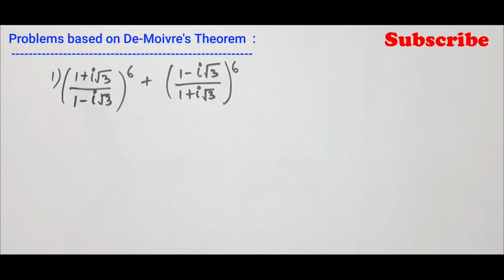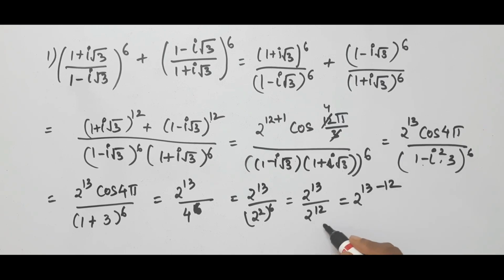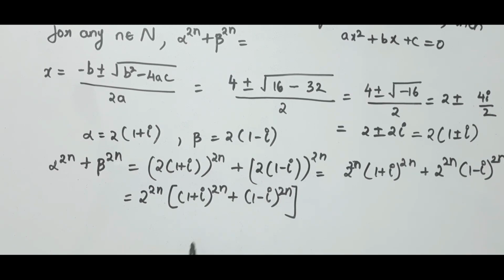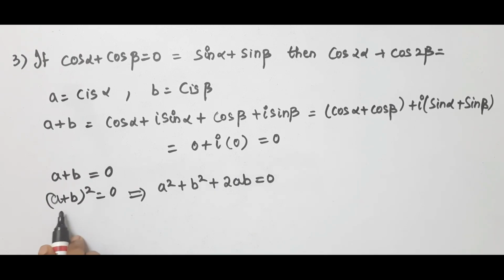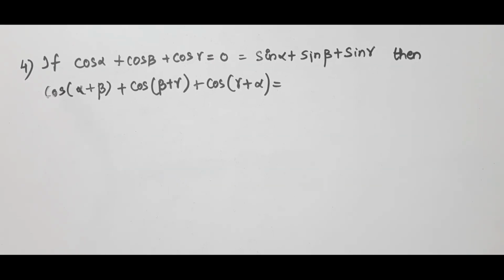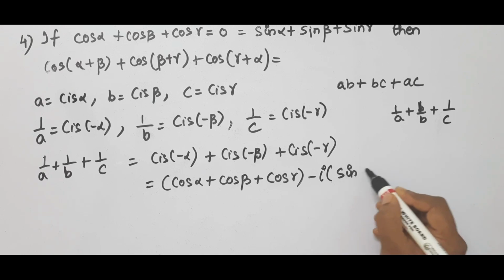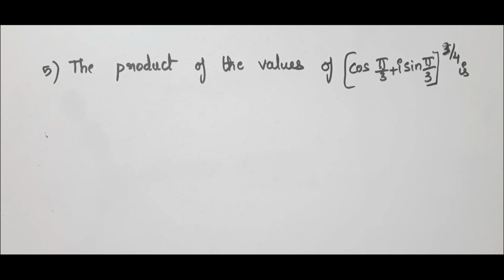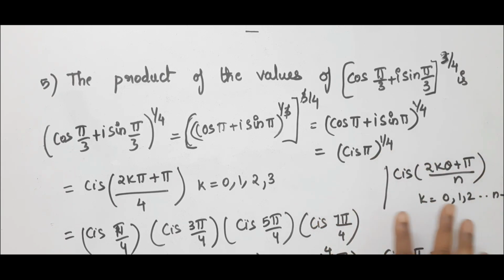Complex Numbers | De-Moivre's Theorem | Problems | Part-2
Explanation on how to solve problems based on De-Moivre's Theorem by taking different model Problems given in previous EAMCET examination.
   Watch the concept videos in my channel and just grasp the concepts which will be useful  for your engineering based entrance exams like EAMCET , JEE Mains etc.